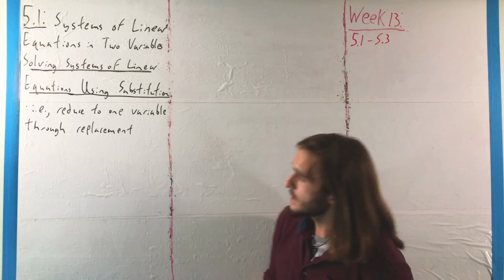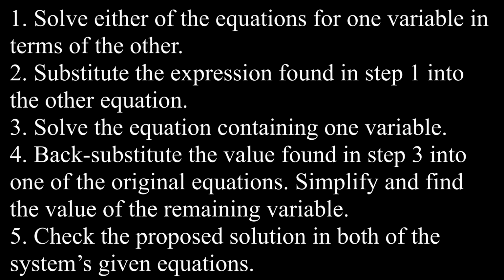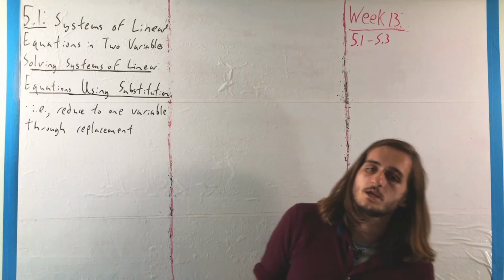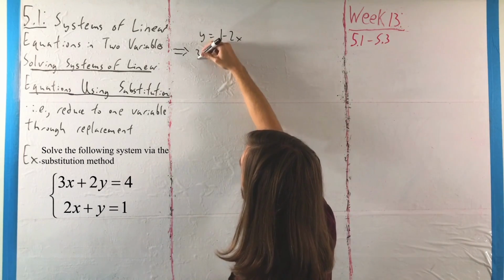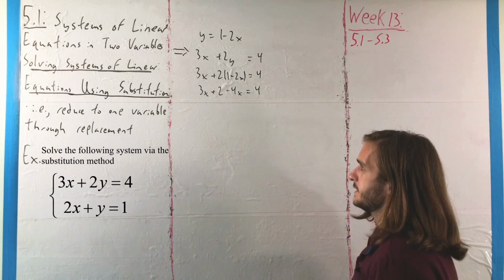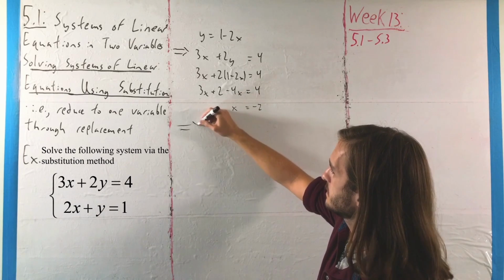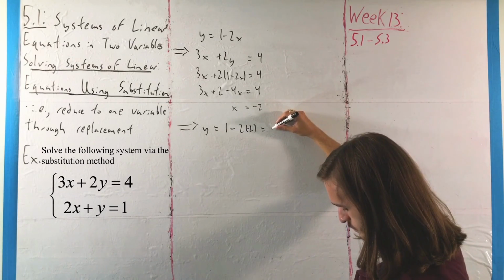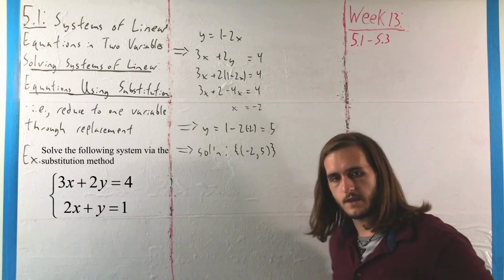5.1: Solving Systems of Linear Equations Using Substitution